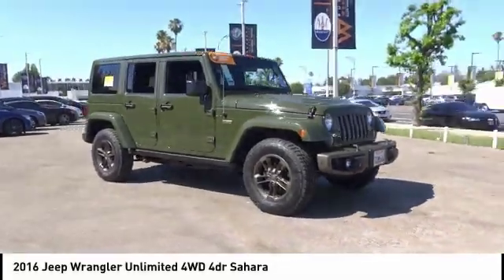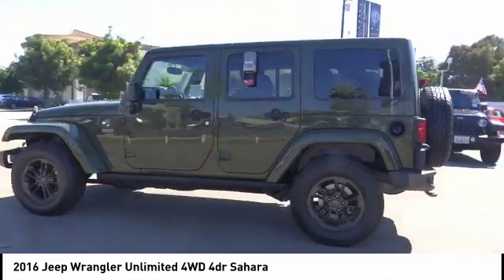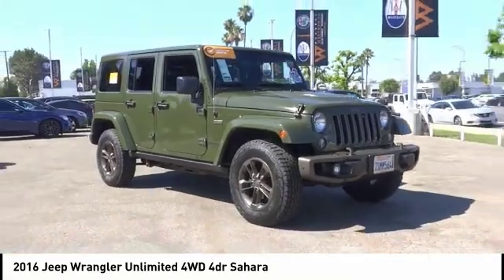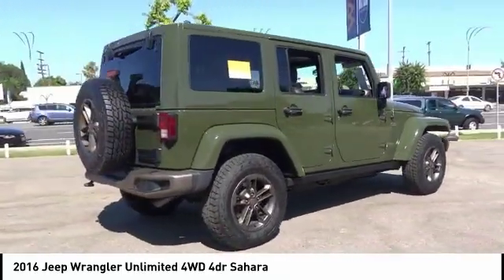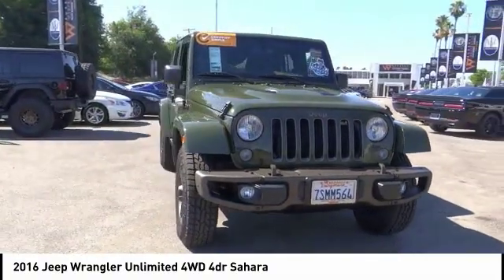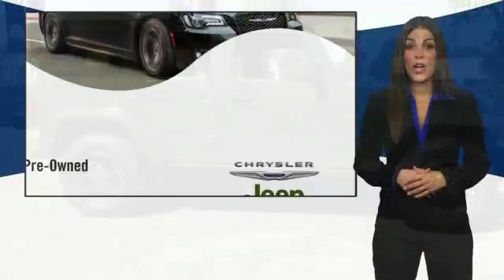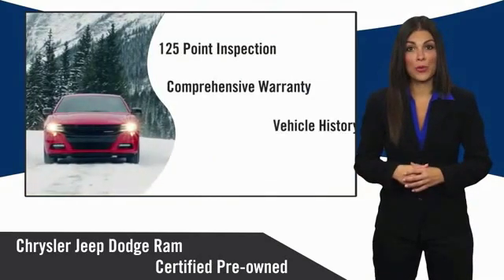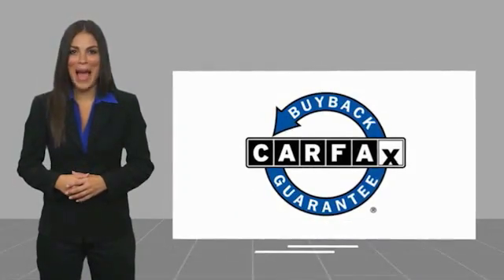2016 Jeep Wrangler Unlimited VAN NUYS LOS ANGELES SAN FERNANDO VALENCIA CANOGA PARK PV1437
2016 Jeep Wrangler Unlimited 4WD 4DR SAHARA

RUSSELL WESTBROOK CHRYSLER DODGE JEEP RAM PROUDLY SERVICING VAN NUYS, LOS ANGELES, SAN FERNANDO, VALENCIA, CANOGA PARK, & SURROUNDING SOUTHERN CALIFORNIA LOCATIONS. THIS GREEN 2016 Jeep WRANGLER UNLIMITED IS EQUIPPED WITH A 3.6L V6 24V VVT, AUTOMATIC TRANSMISSION, AND RECEIVES AN ESTIMATED 16 City/21 Hwy MPG. CONTACT RUSSELL WESTBROOK CHRYSLER DODGE JEEP RAM OF VAN NUYS TO SCHEDULE A TEST DRIVE AND TAKE THIS 2016 Jeep WRANGLER UNLIMITED HOME TODAY, OR VISIT OUR SHOWROOM CONVENIENTLY LOCATED AT 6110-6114 VAN NUYS BLVD VAN NUYS, CA 91401. STOCK #: PV1437 | 2016 Jeep Wrangler Unlimited 4WD 4dr Sahara SECURITY SYSTEM POWER WINDOWS 2016 Jeep WRANGLER UNLIMITED 4WD 4DR SAHARA **7-YEAR / 100,000 MILE CPO WARRANTY**, **LEATHER INTERIOR**, **NAVIGATION / GPS**, **SIRIUS XM RADIO**, **UCONNECT**, 2 Front & 1 Rear Bronze Tow Hook, 75th Anniversary Badge, Anti-Spin Differential Rear Axle, Body Color Grille w/Bronze Accent, Bronze Jeep Grille Badge, Bronze Trail Rated Badge, Chrome/Leather Wrapped Shift Knob, Connectivity Group, Heated Front Seats, Hood w/Power Dome, Jeep 75th Anniversary Package, Leather Seat w/Cloth (Ombre Mesh), Leather Wrapped Steering Wheel, Low Gloss Black Wrangler Decal, MOPAR Slush Mats, Moroccan Sun Instrument Panel Bezel, Moroccan Sun Interior Accents, Navigation System, Painted Front Bumper, Painted Rear Bumper, Premium Black Sunrider Soft Top, Quick Order Package 24H 75th Anniversary, Radio: 430, Remote USB Port, Sunrider Soft Top, Tire Pressure Monitoring Display, Uconnect Voice Command w/Bluetooth, Vehicle Information Center, Wheels: 17 x 7.5 Aluminum Bronze. Odometer is 2614 miles below market average! Certified. FCA US Certified Pre-Owned Details: * Powertrain Limited Warranty: 84 Month/100,000 Mile (whichever comes first) from original in-service date * Roadside Assistance * 125 Point Inspection * Transferable Warranty * Vehicle History * Includes First Day Rental, Car Rental Allowance, and Trip Interruption Benefits * Warranty Deductible: $100 * Limited Warranty: 3 Month/3,000 Mile (whichever comes first) after new car warranty expires or from certified purchase date CARFAX One-Owner. At Russell Westbrook Chrysler Dodge Jeep Ram of Van Nuys we provide premium customer service with a hassle-free buying experience. Make sure to ask about our $0 Down Financing on this vehicle! At Russell Westbrook Chrysler Dodge Jeep Ram or Van Nuys, every customer is a winner! All vehicles feature Market-Based Pricing, CARFAXTM Vehicle History Reports, and reconditioning records. Russell Westbrook Chrysler Dodge Jeep Ram or Van Nuys - A STOCK #: PV1437 | VIN: 1C4BJWEG0GL253956 | 2016 Jeep Wrangler Unlimited 4WD 4dr Sahara SECURITY SYSTEM POWER WINDOWS Russell Westbrook CDJR of Van Nuys